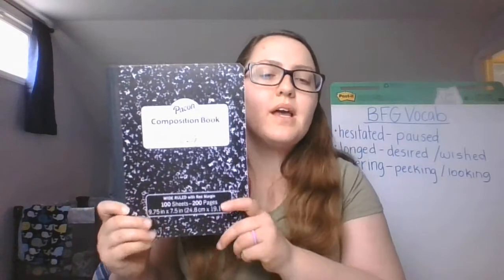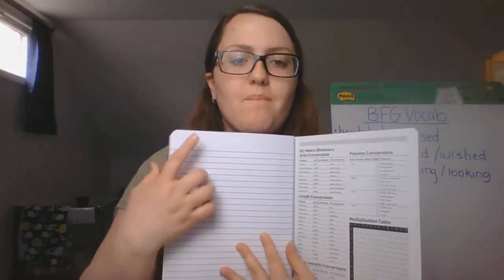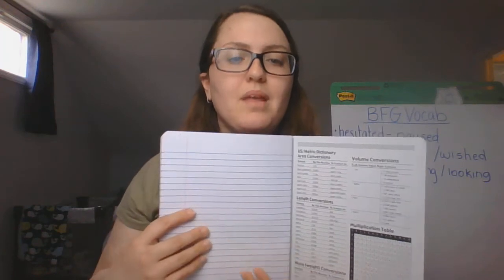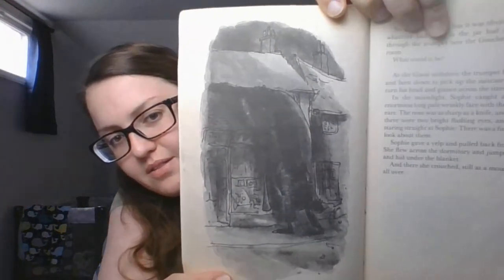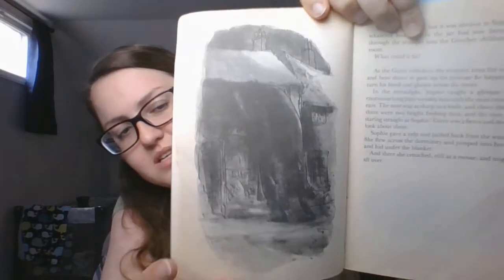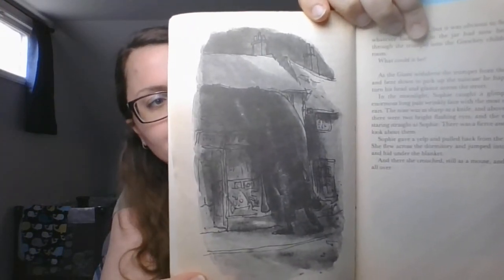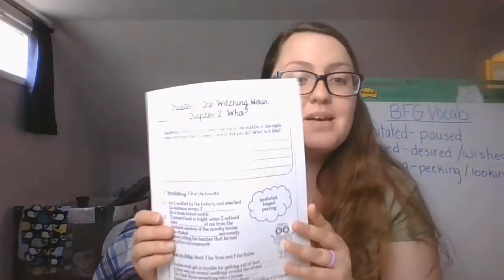Mrs. Curry reads BFG Chapters 1 & 2